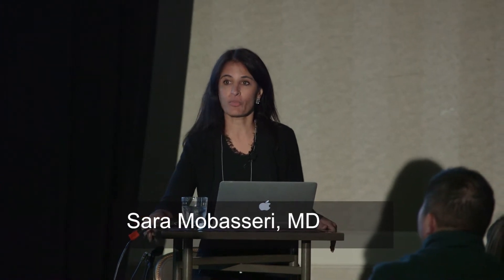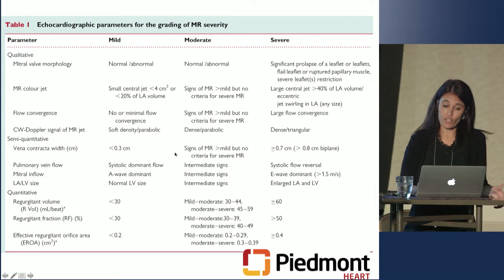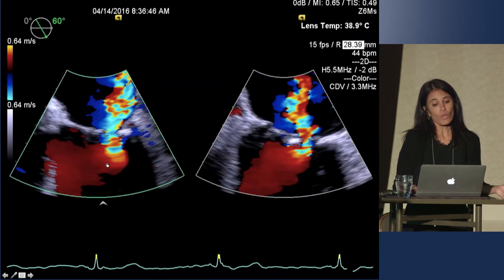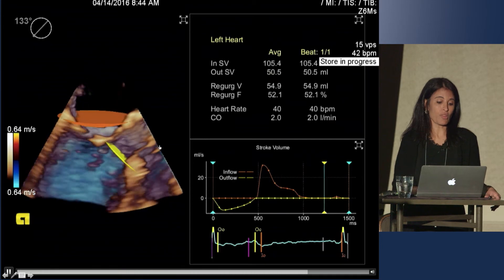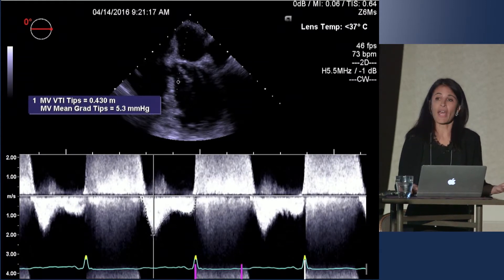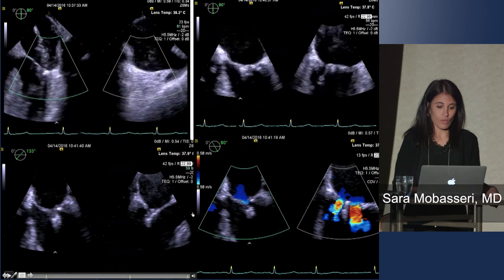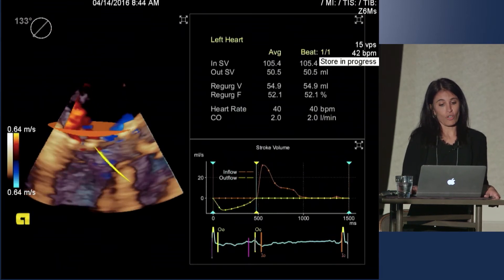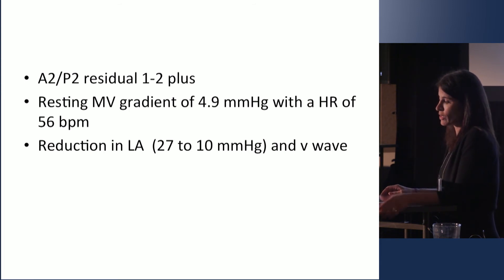Echo Assessment for MitraClip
Speaking to imagers at Piedmont Heart’s iMAGINE 3-D Echo Conference, Dr. Sara Mobasseri with Piedmont shared imaging tips for assessing MitraClip patients immediately post-procedure.